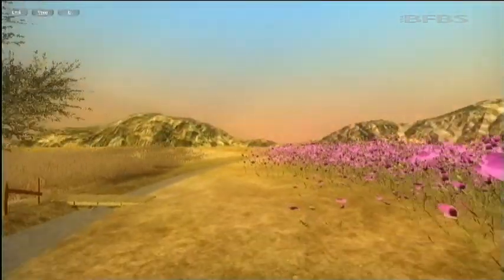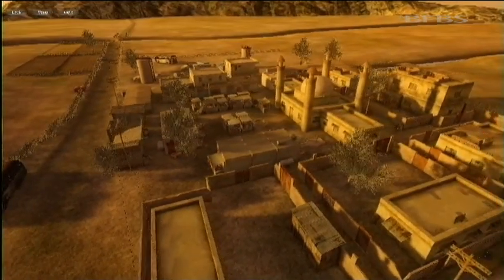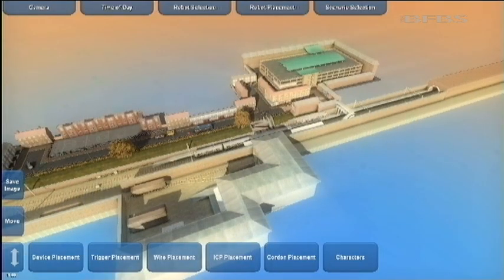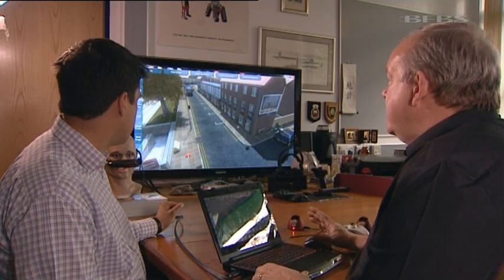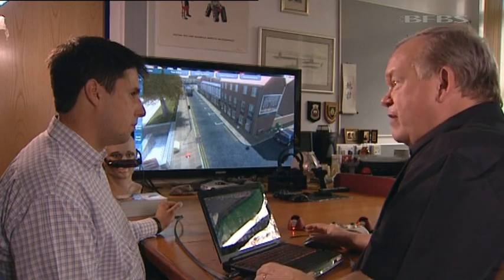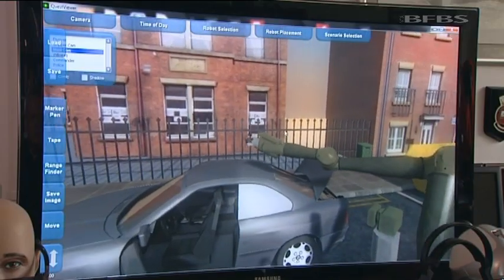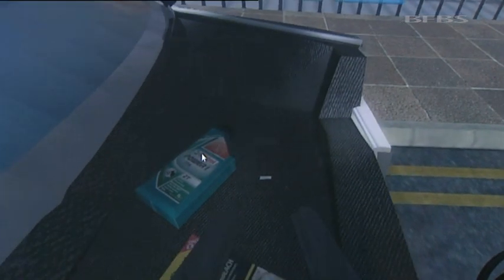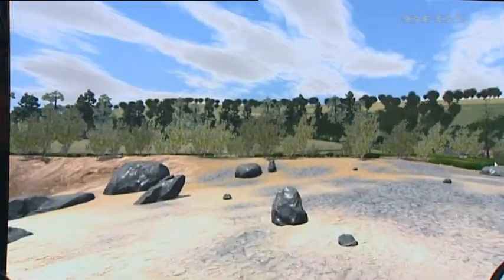Computer game technology gives troops edge 29.07.11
Computer game technology is being used to help troops train how to spot IEDs. The human interface technologies team at the University of Birmingham is writing a series of games based simulations for the Ministry of Defence. They include a virtual reality Afghan village and a programme to train bomb disposal experts how to react to threats in real life Britain The 'game' can be tailored to replicate any real town and the programmers have recently been asked to add a stadium and airport.